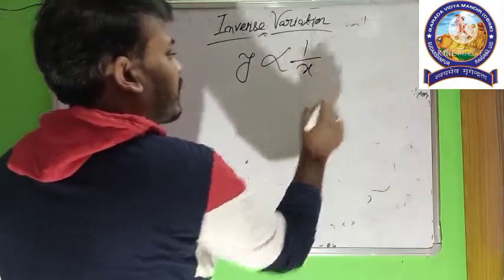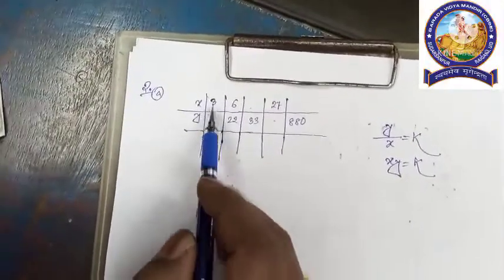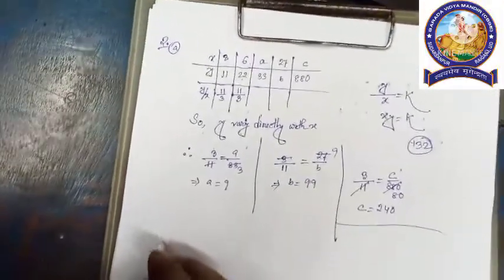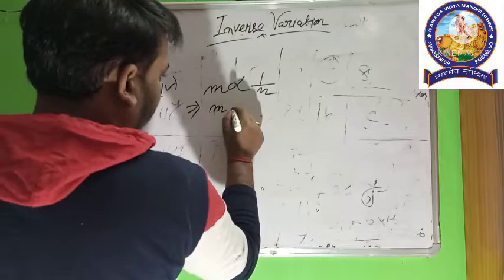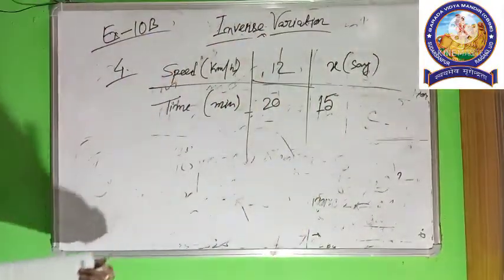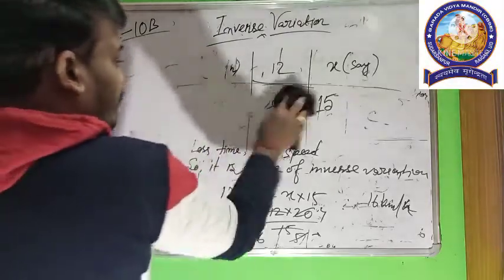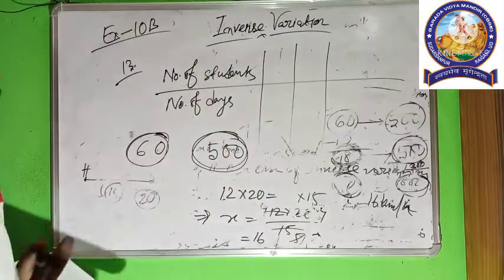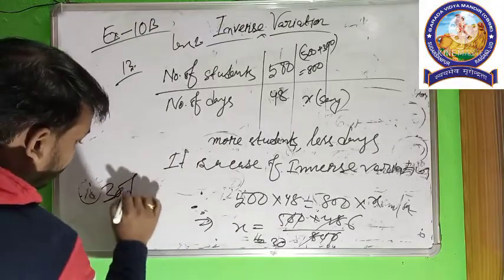Direct & inverse variation ( Part-2)